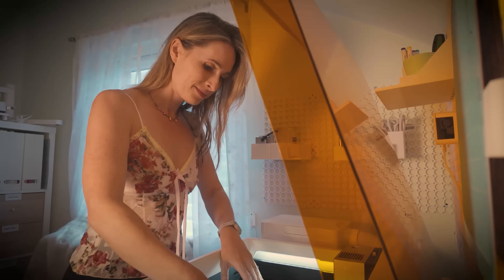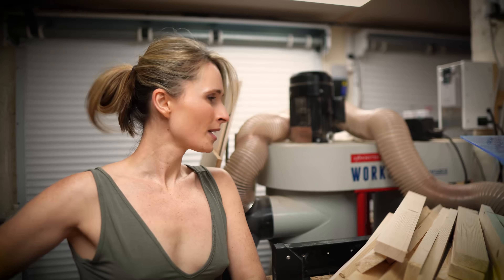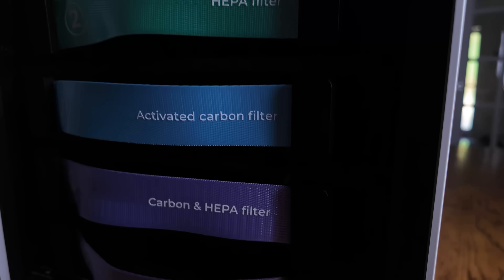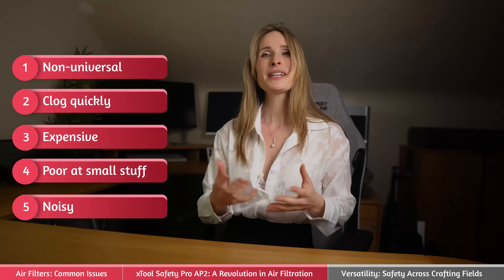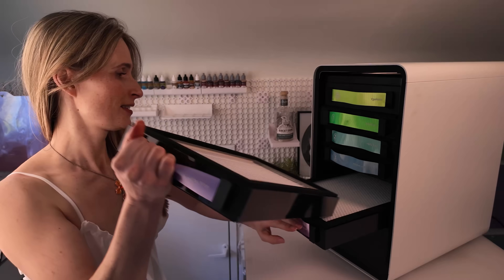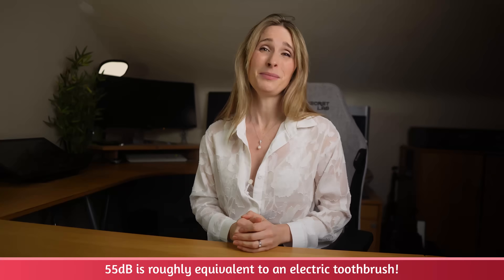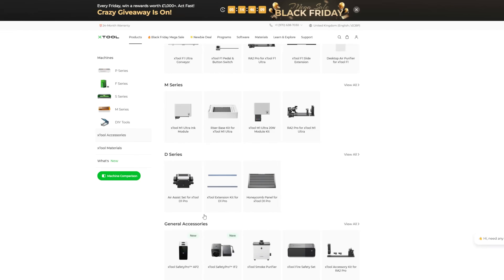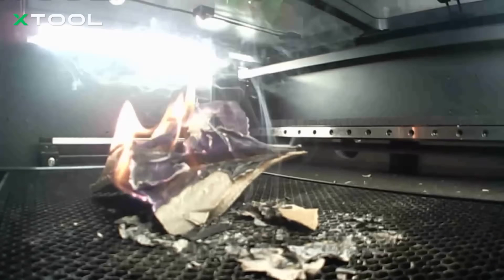xTool Safety Pro AP2: Is This the Ultimate Laser Safety Upgrade?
🚀 Well, this device came out of the blue and now ranks as one of the best devices I've seen all year. A massive upgrade in laser safety but also for any workshop device. A must watch! 🌟

⏱️ HIGHLIGHTS
00:00 - Introduction
01:15 - Air Filters: Common Issues
02:38 - xTool Safety Pro AP2 - A Revolution in Air Filtration
00:00 - The Science Bit - Laser Cutters Explained
08:45 - Versatile Safety - Clean Air Across Crafting Fields

* PLEASE NOTE!
There's a BIG Black Friday Sale on AND a discount for the AP2 AND a discount if you buy or have ever bought an xTool laser - so make sure you:
2) Scroll down the AP2 page to see the super cheap price for xTool owners

Don't want you missing combo deals!!!

••• Follow me on your favourite Social Media! •••